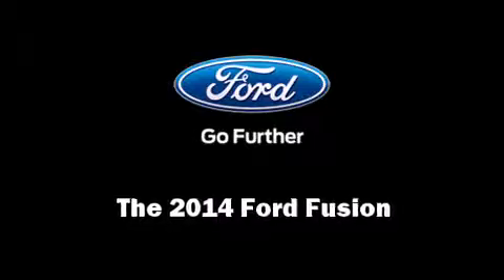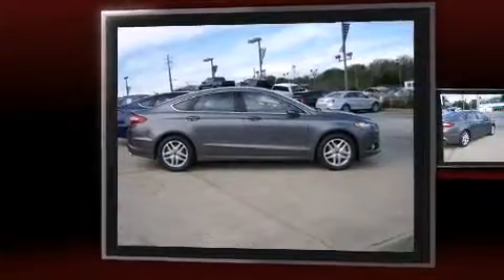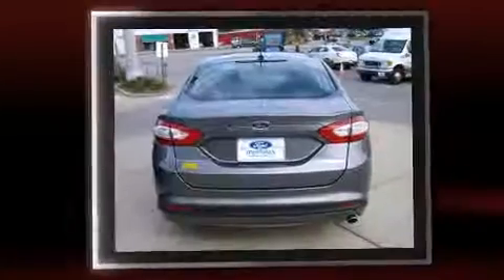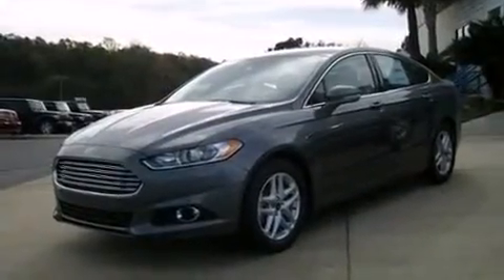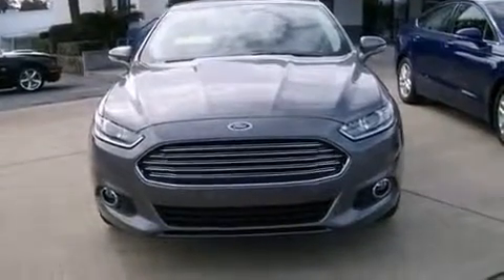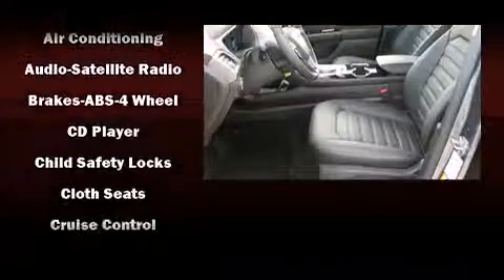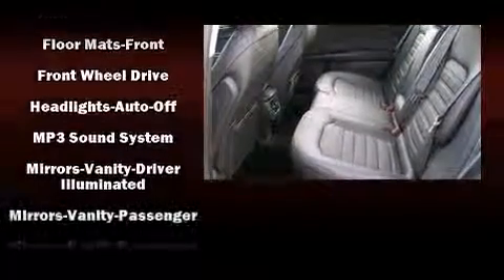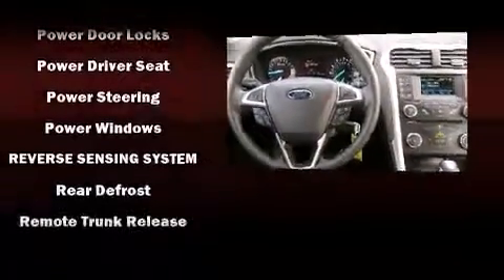2014 Ford Fusion SE in Mobile, AL 36608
Mullinax Ford
7311 Airport Blvd.

Treat yourself to a test drive in the 2014 Ford Fusion. This 4 door, 5 passenger sedan leads among competitors in its segment. Smooth gearshifts are achieved thanks to the efficient 4 cylinder engine, and for added security, dynamic Stability Control supplements the drivetrain. All of the following features are included: delay-off headlights, speed sensitive wipers, a trip computer, heated door mirrors, remote keyless entry, cruise control, and more. Audio features include a CD player with MP3 capability, steering wheel mounted audio controls, and 6 speakers, providing excellent sound throughout the cabin. In the event of a rollover collision, side curtain airbags provide additional protection for outboard seated passengers. We pride ourselves in consistently exceeding our customer's expectations. Stop by our dealership or give us a call for more information.